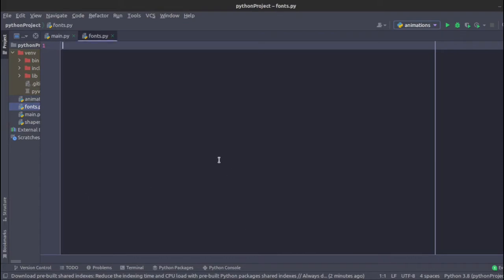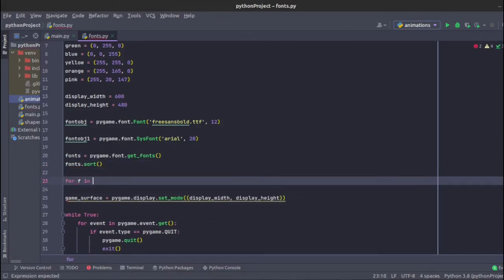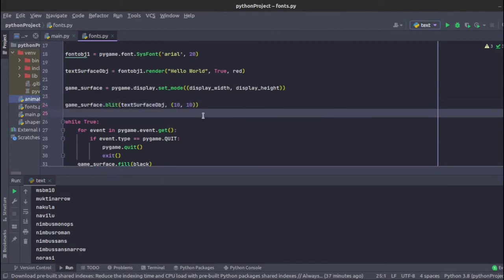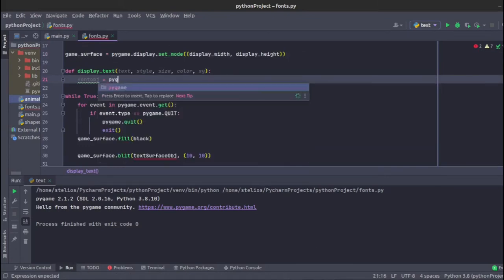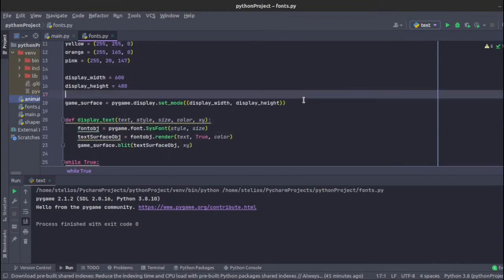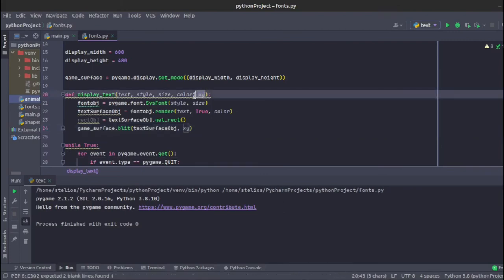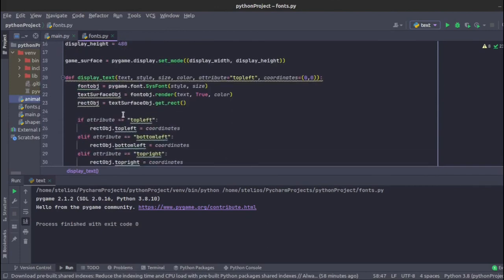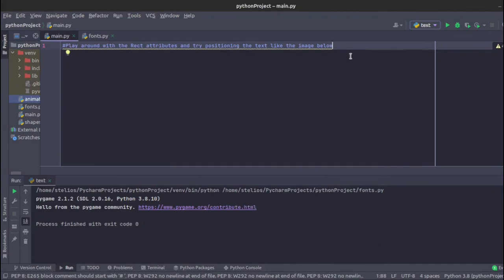Pygame Writing Text on Screen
In this course you will learn about drawing text, and creating buttons.

Drawing text takes a few steps:

First you have to create a font object.
Then you have to create surface object using the font object from step one.
Finally, you have to blit (paste) the surface object to the screen.